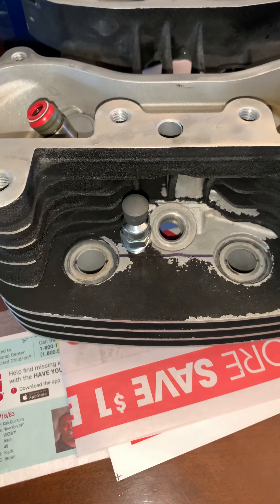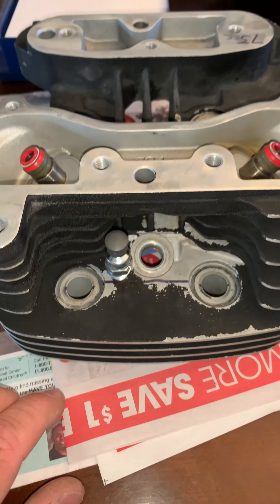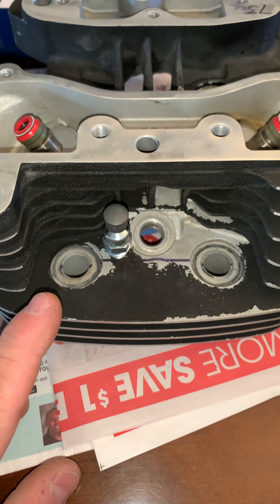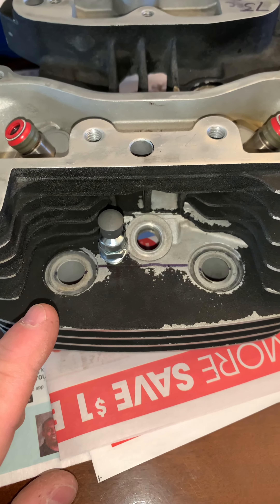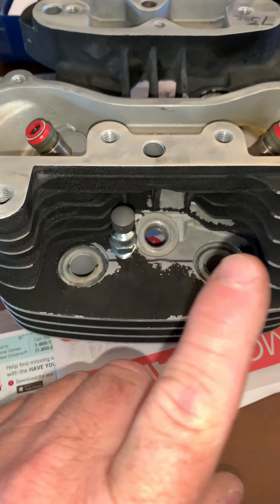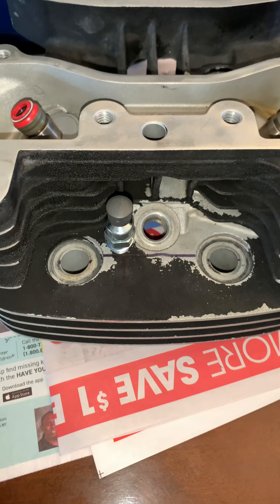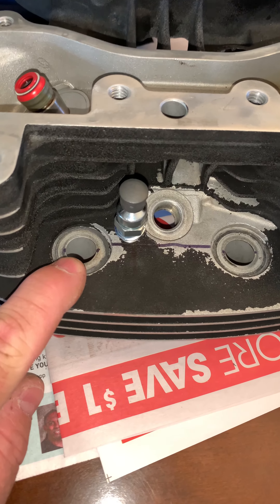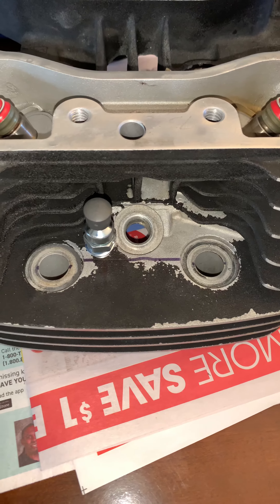Compression releases in a 1998 Harley-Davidson Evo Branch stage 4 heads. Video 1 of 4.